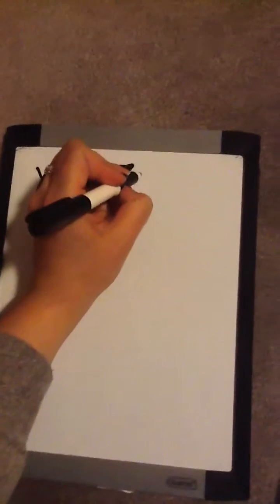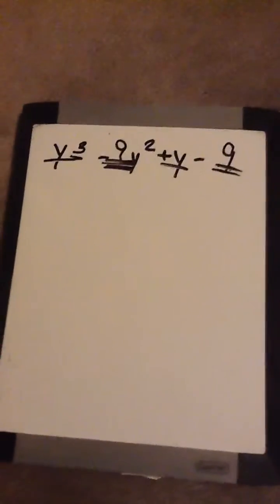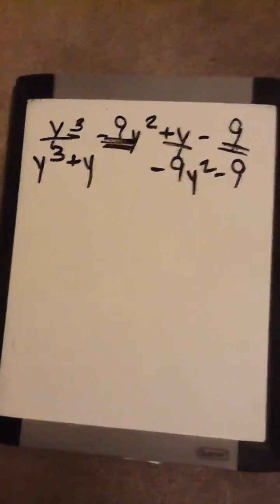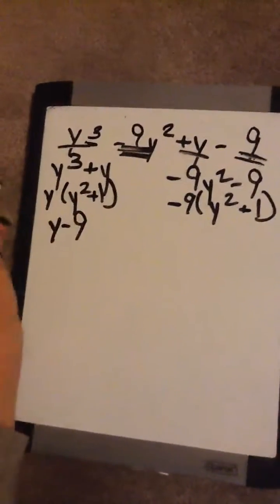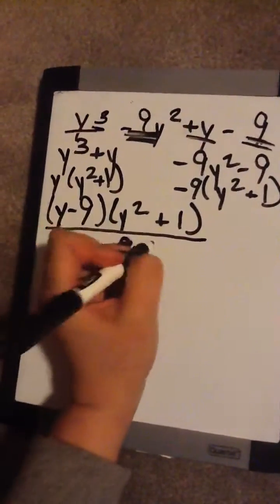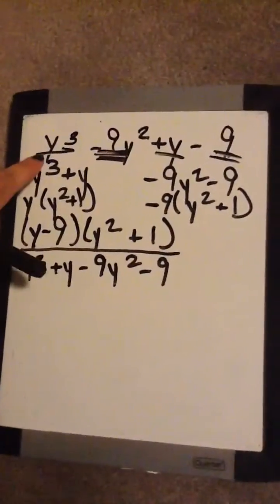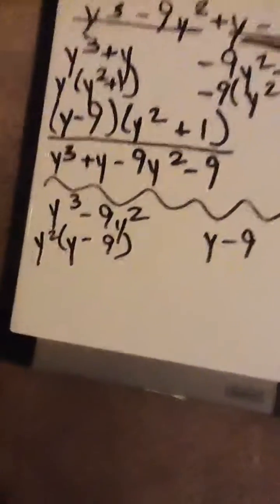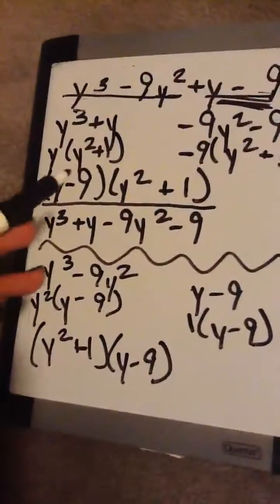Solving y^3 - 9y^2 + y - 9